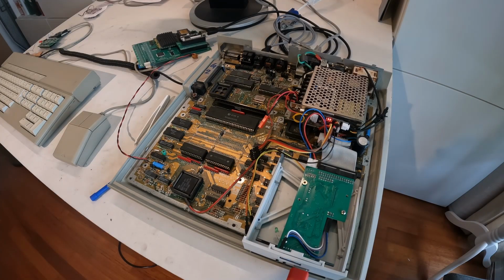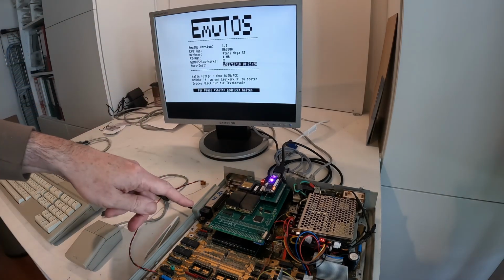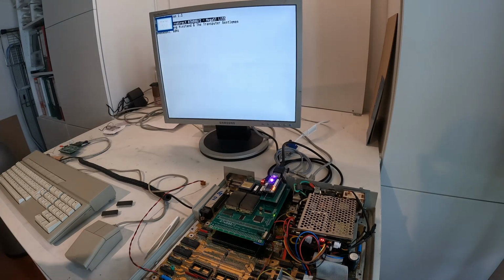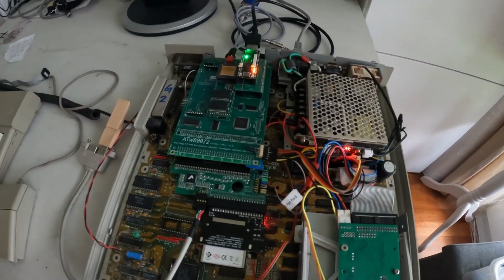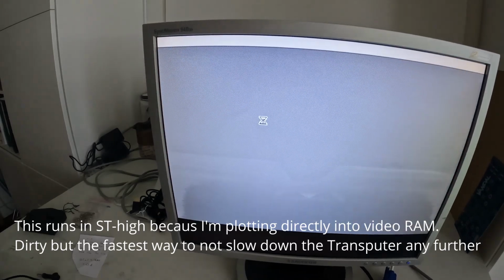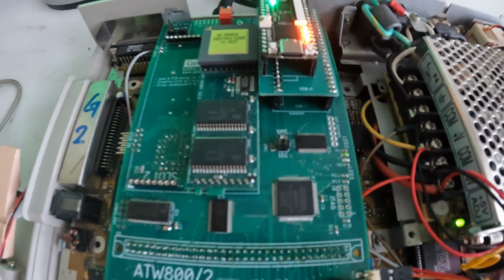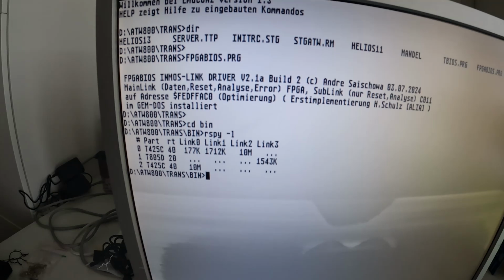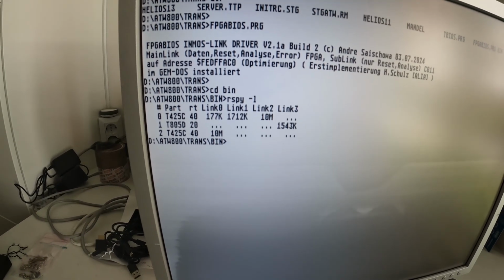Preview of the ATW800/2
This is a first preview of the ATW800/2, a multi-function graphics card for the ATARI Mega-ST bus and (later) the VME bus used in the ATARI Mega-STe and TT.